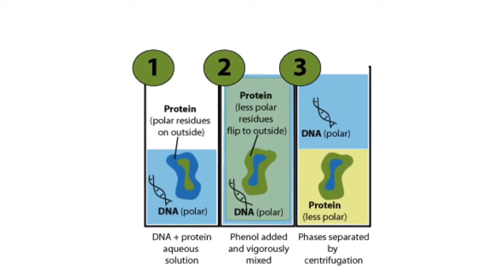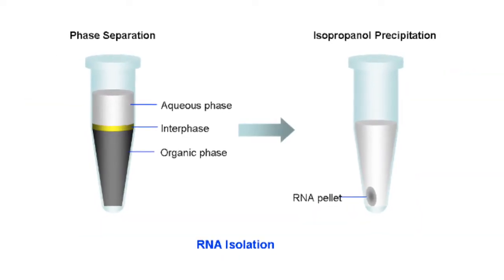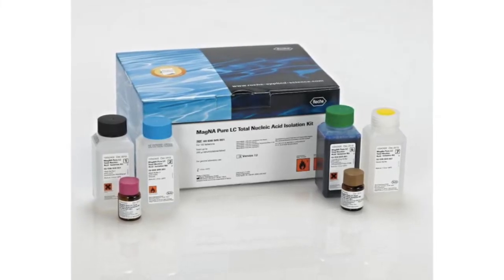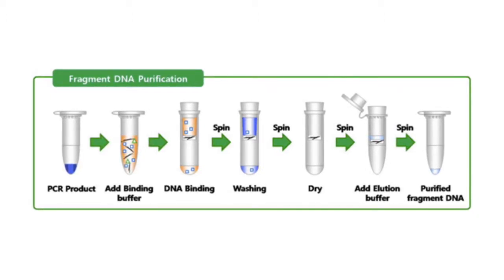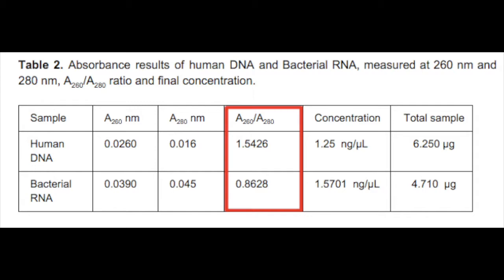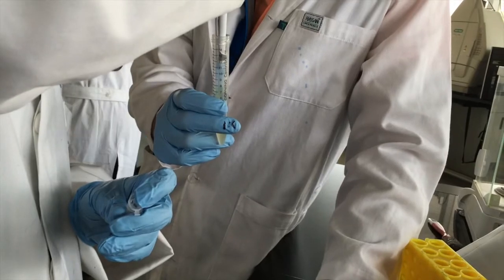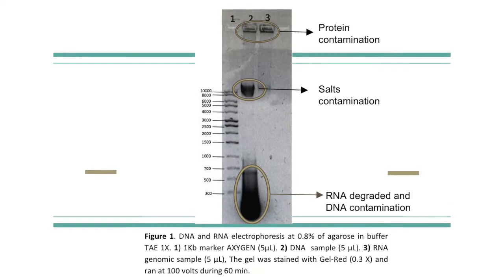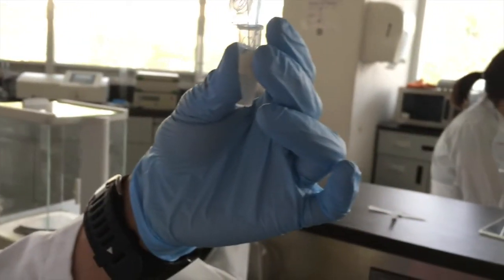Electrophoresis of nucleic acids in agarose gels.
Genetic Engineering Laboratory practice 4.
ITESM CEM.